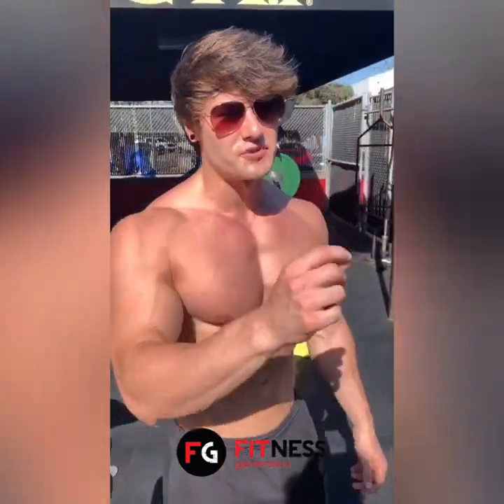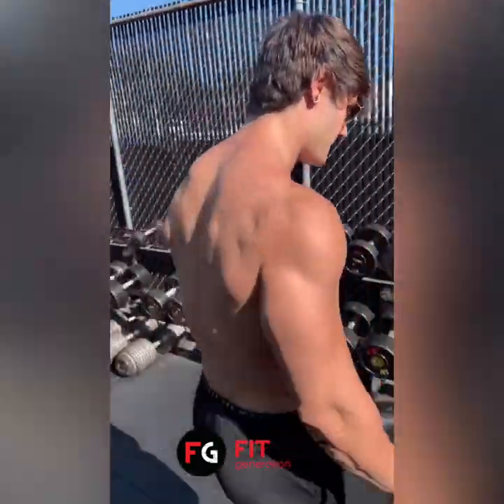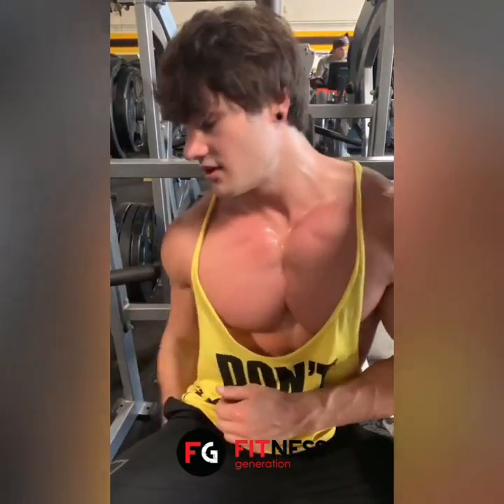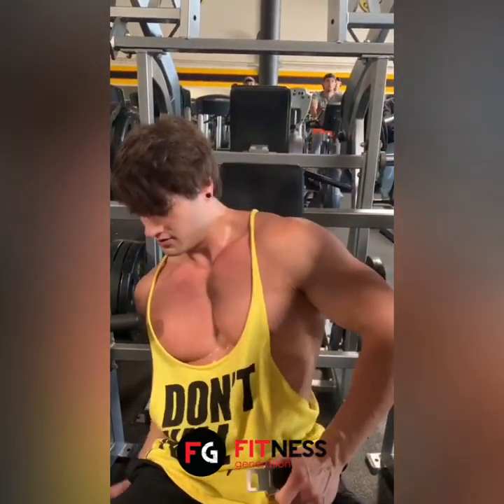Jeff Seid - Chest Workout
We make these videos to motivate people and inspire them for better workout and fit lifestyle . Our understanding is that it is in correlation to Fair Right Use, however given that it is open to interpretation, if any owners of the content clips would like us to remove the video, we have no problem with that and will do so as fast as possible.